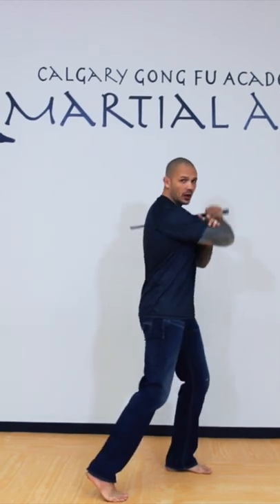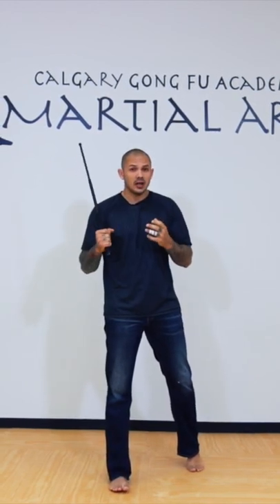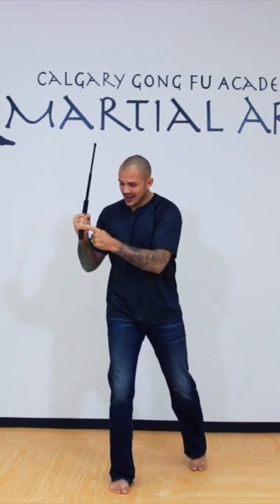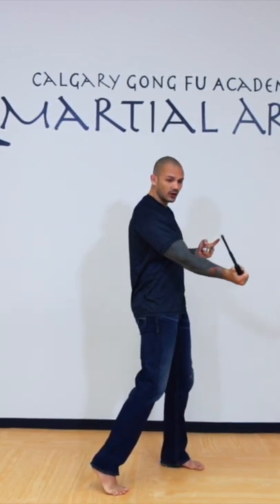Using An Expandable Baton.